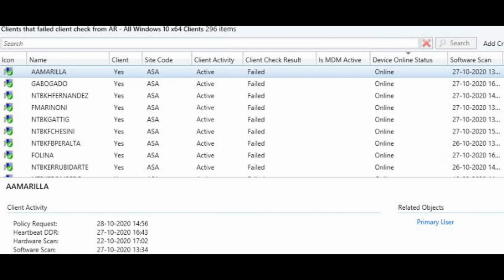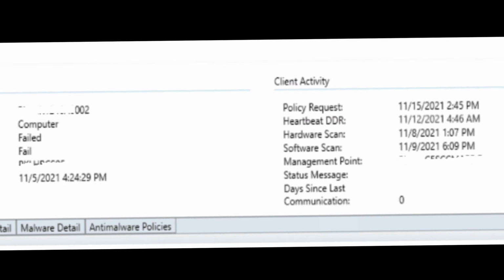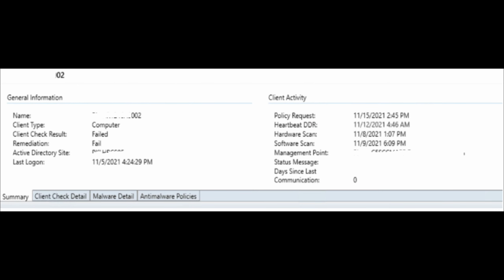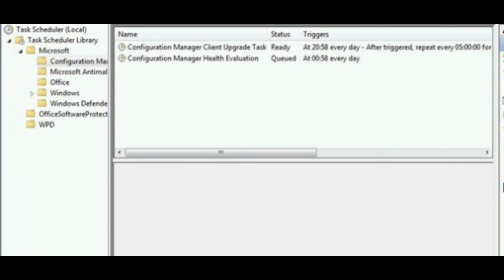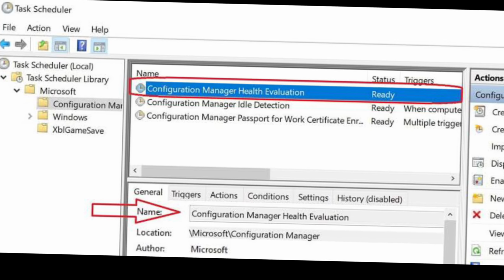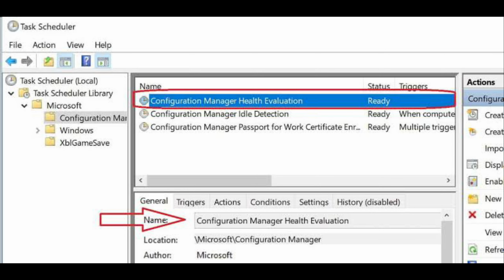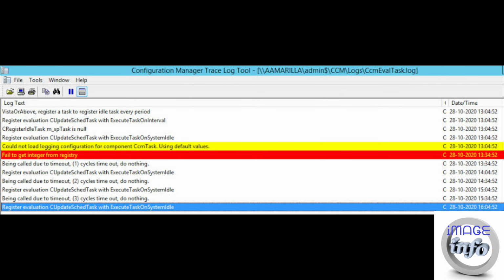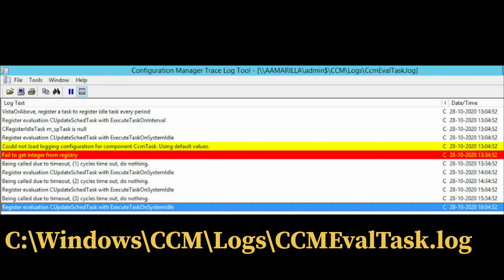𝐅𝐢𝐱𝐞𝐝 𝐒𝐂𝐂𝐌 𝐂𝐥𝐢𝐞𝐧𝐭 𝐂𝐡𝐞𝐜𝐤 𝐅𝐚𝐢𝐥𝐞𝐝 𝐈𝐬𝐬𝐮𝐞 𝐥 𝐒𝐂𝐂𝐌 𝐈𝐧𝐭𝐞𝐫𝐯𝐢𝐞𝐰 𝐐𝐮𝐞𝐬𝐭𝐢𝐨𝐧𝐬 @KkNeTwOrK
How to fix SCCM client check failed issues
How to troubleshoot SCCM client check failed
Learn SCCM
Interview questions & answers of SCCM
Sccm for beginners

This is a technology based  channel on which contents are explained through images in simple way .Stay updated with technology through my channel .

Hey !! My name is Kishlay Kaushik

Latest technology in windows servers

Technology in smart phones

Technology in new gadgets

You can visit this channel for contents like technology updates , SCCM learning , Solutions for patching issues, electronics product unboxing and reviews, new mobile phones , laptops, cameras,tablets  and other gadgets

Happy Learning